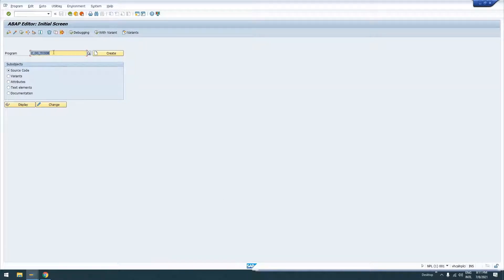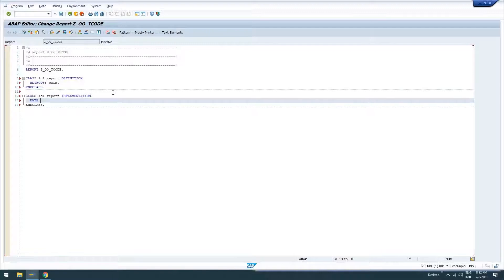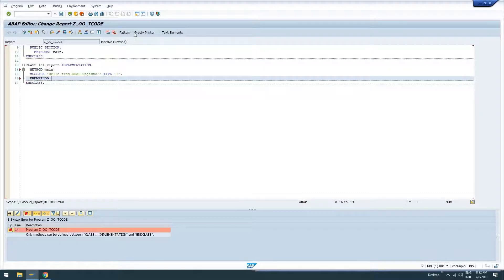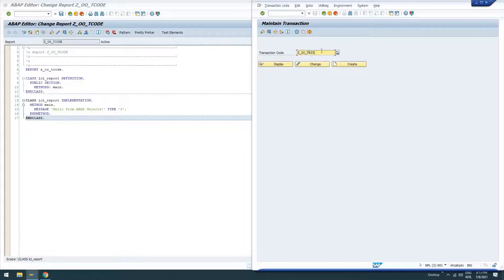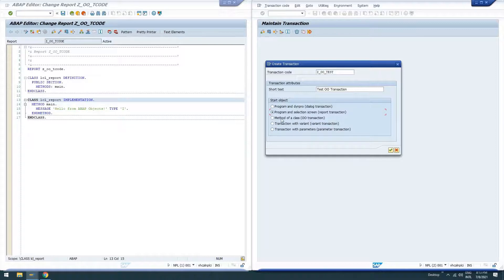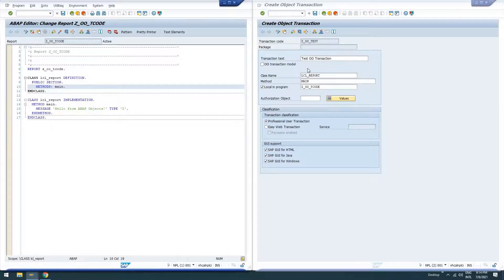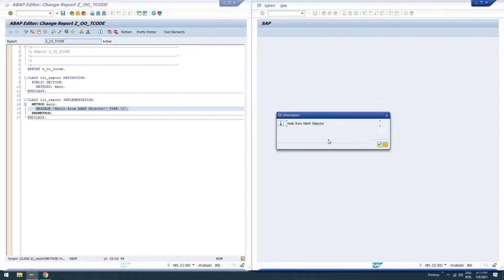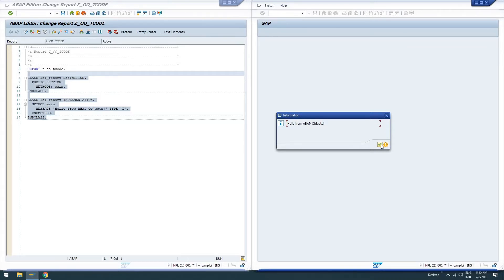SAP ABAP - Create Object-Oriented (ABAP Objects) Transaction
In this video, I show you how to create a transaction for a completely object-oriented report.